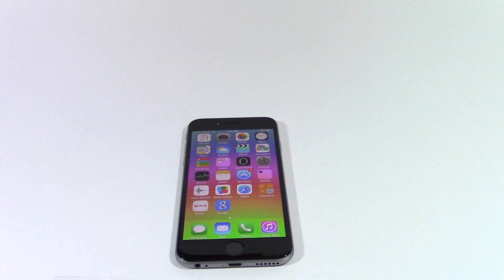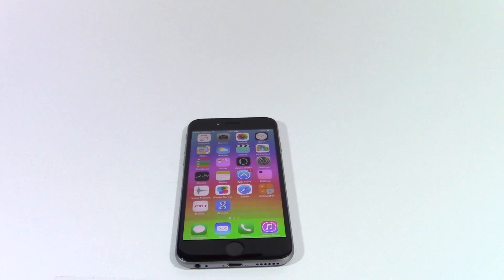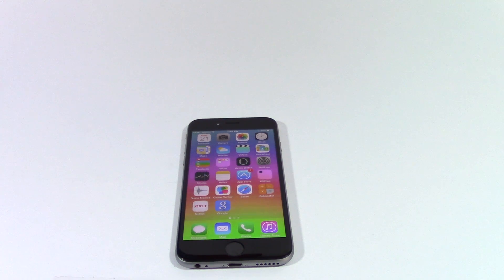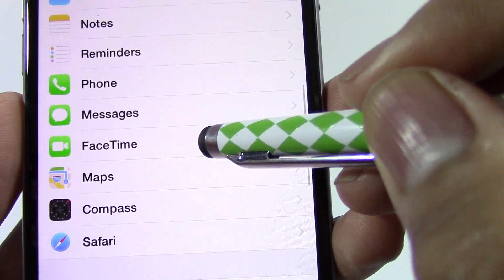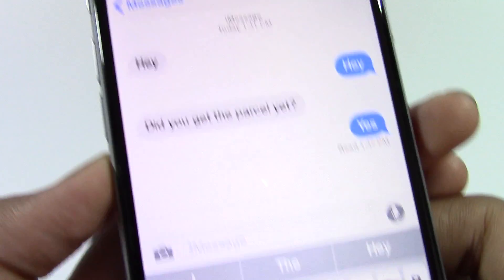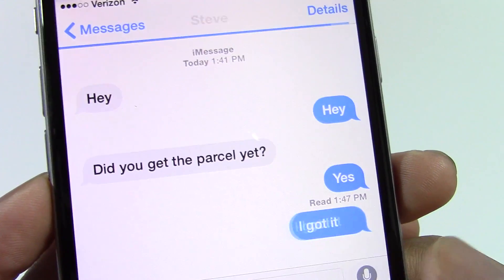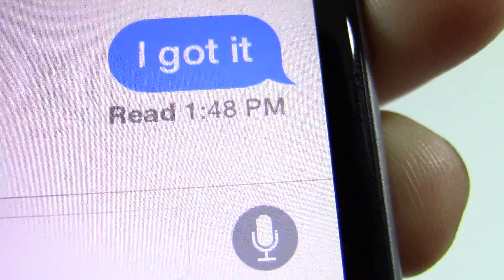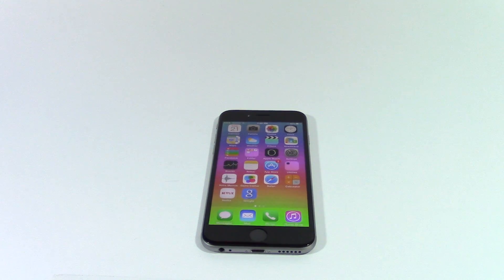How to know When your Messages are Read on iPhone - iPhone Tips and Tricks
In this video of iPhone tips and tricks, you will learn how to enable the feature that tell you if Precipitant has read the messages and what time.
This is great features of iPhone to get to know the delivery time and read time of your messages.